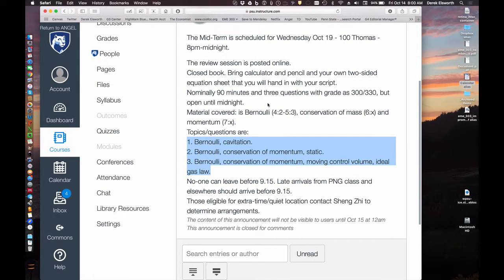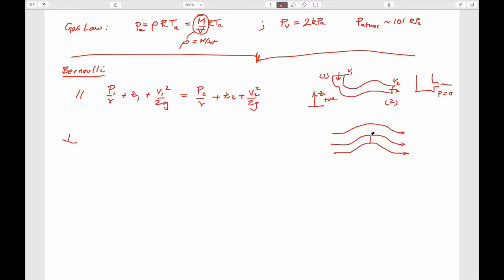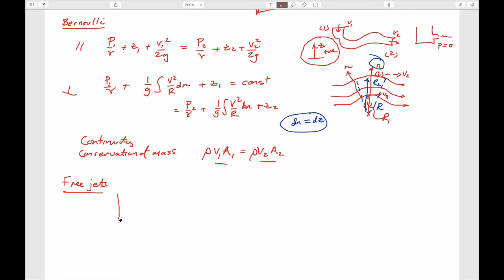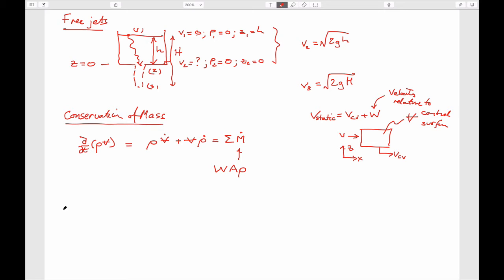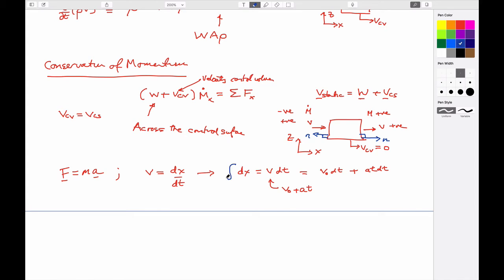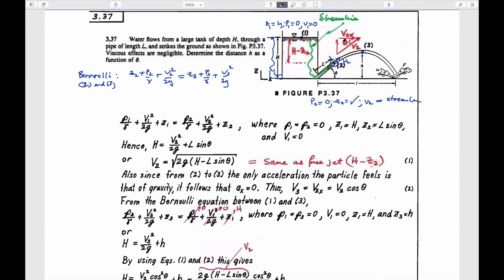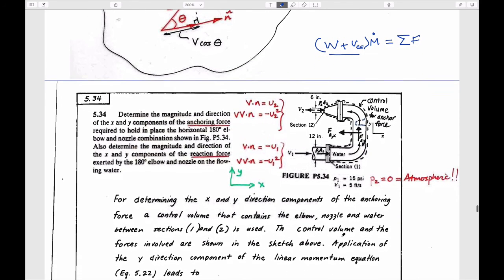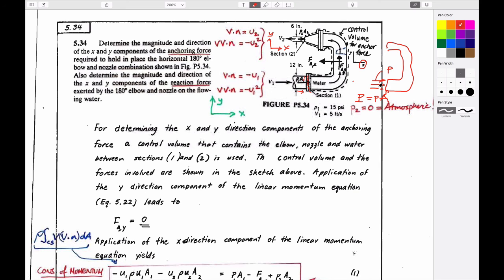Review Session for Midterm 2 [2016]